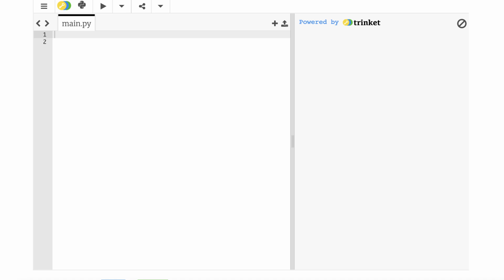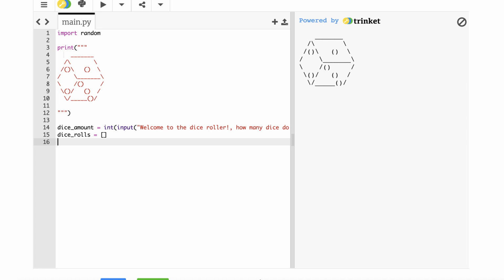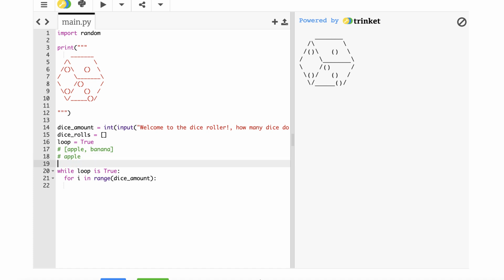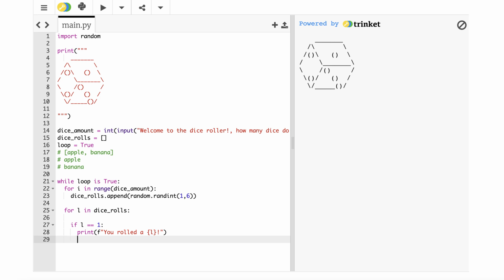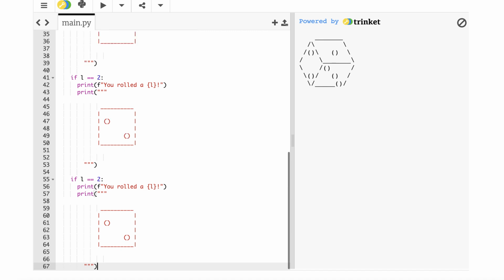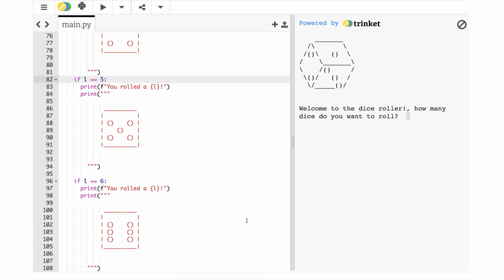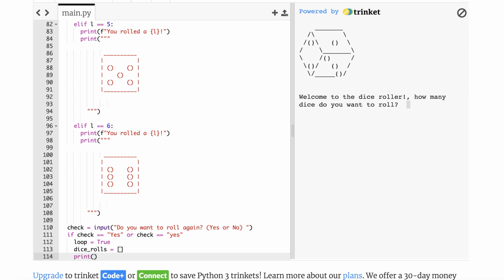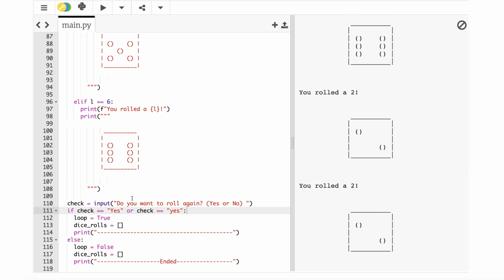Roll A Dice using Python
This Python tutorial shows how to create a dice which can be rolled as many times as user wants. It also rolls multiple dices at once if user chooses to do so. Numbers on the dice are shown as ASCII art.